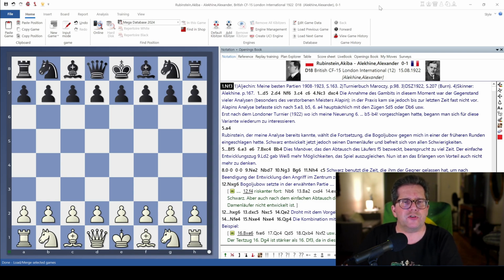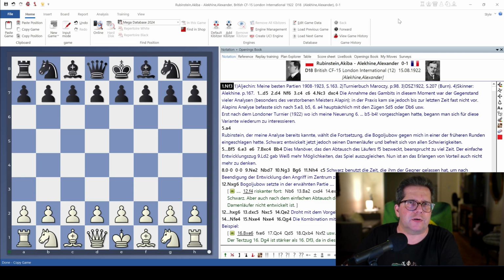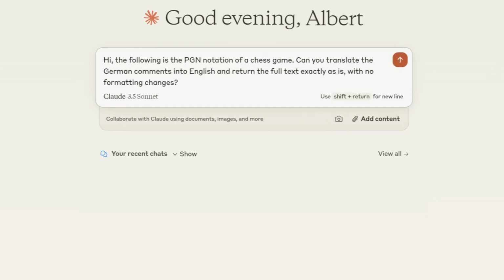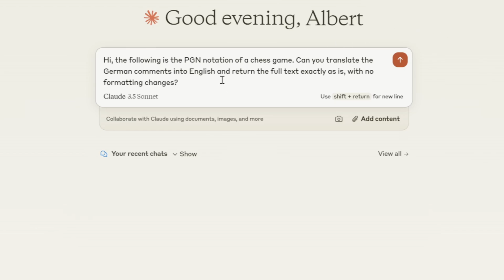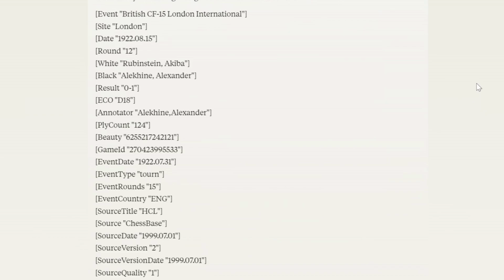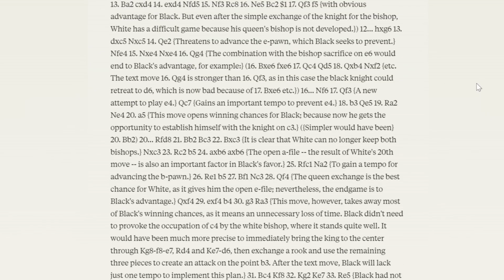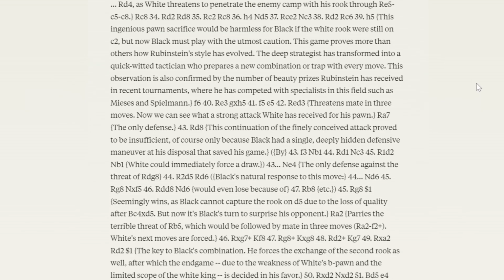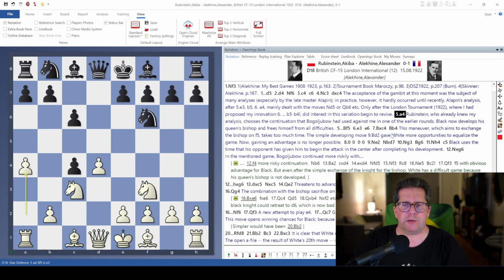ChessBase in Minutes! Quick and easy translation of games with AI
In this lesson, you will learn how to translate chess game annotations German into English, or English into German or any language to any language. Want those game comments in Portuguese, French, or Spanish? Not a problem! You can translate any of the tens of thousands of deeply commented games in Mega 2024 (or other sources) by all the best players in the world into the language of your choice. These include games by Magnus Carlsen, Hikaru Nakamura, Fabiano Caruana, Garry Kasparov, Vishy Anand, and young guns like Gukesh, Erigaisi, Firouzja, and Abdussatarov!

In this series, you will learn how to use and master ChessBase in quick and easy lessons of two to five minutes. Chessbase is the foremost chess software in the world, used by all pros and amateurs alike.

With it you will be able to take your game to the next level, develop a powerful opening repertoire, study games of the masters, learn strategy and tactics, watch video courses on all topics, research the endgame, and much much more!

Enjoy these lessons from a professional who has instructed beginners and world champions alike for decades.

Prompt used in video:
Hi, the following is the PGN notation of a chess game. Can you translate the German comments into English and return the full text exactly as is, with no formatting changes?